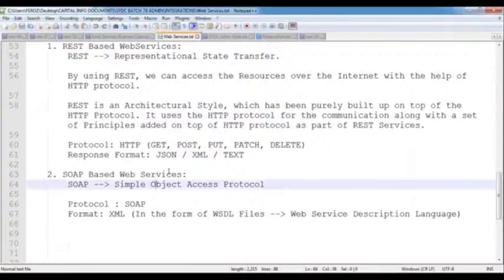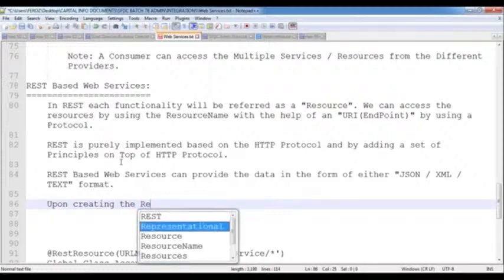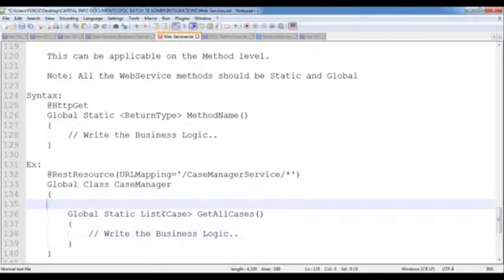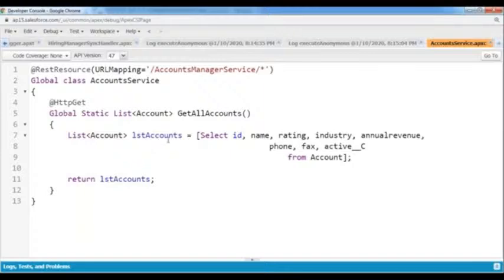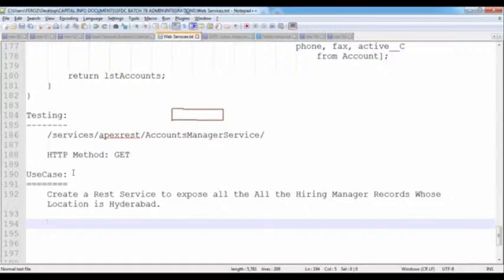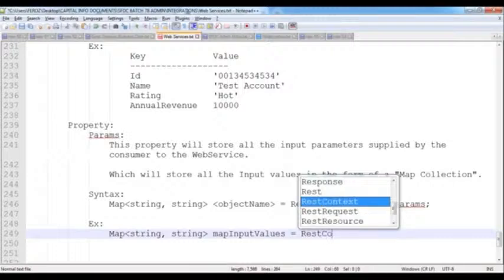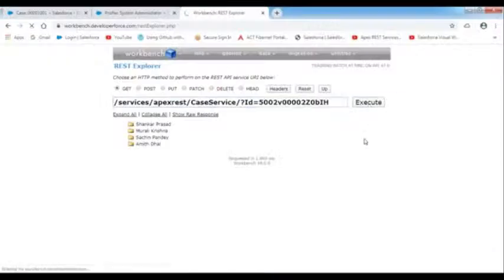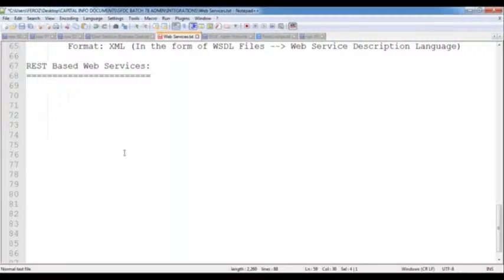Mastering In Salesforce Integration Streamline Your Workflow Integration Session -7 By-Satish Myla